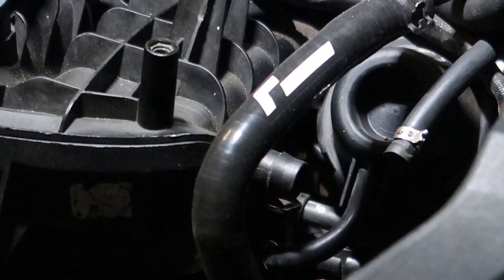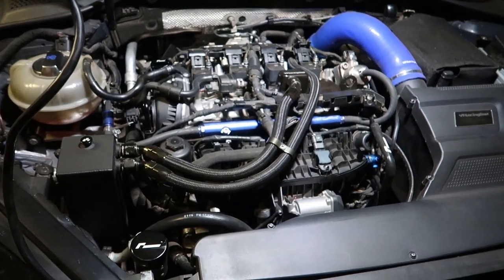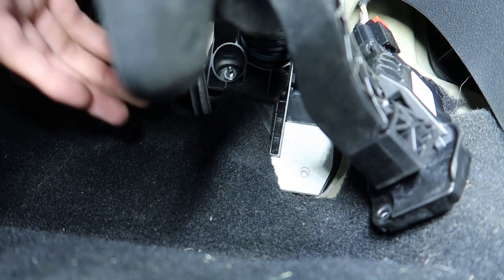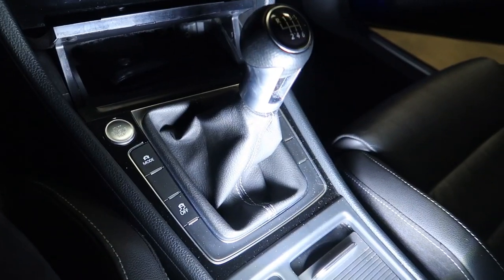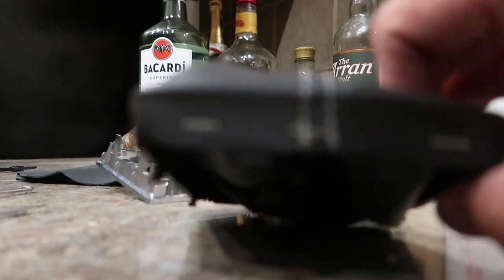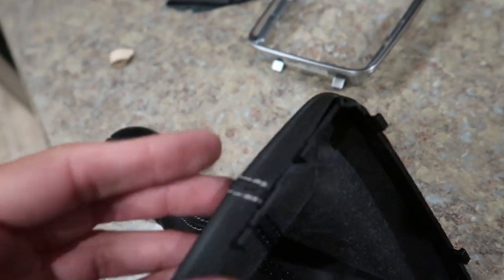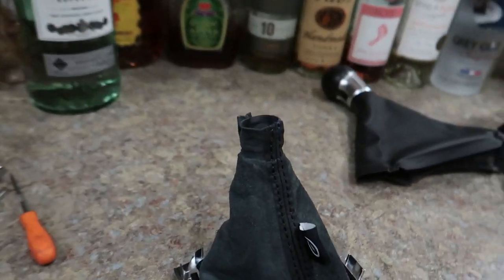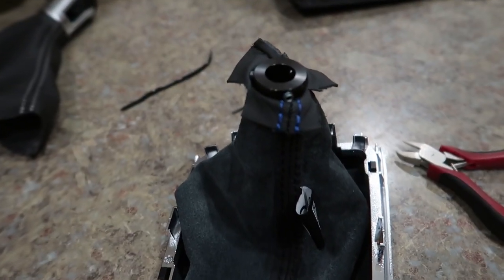BFI Shifter Combo, WCT Pedal Spacer, & PR Multi Port Tap Install! | MK7 Stage 3+ Golf R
Shifter

Instagram.com/Br32yce

Join the facebook group: Mabotech Tuning